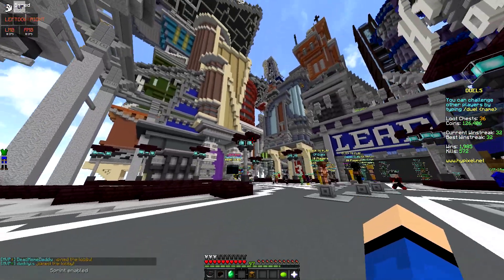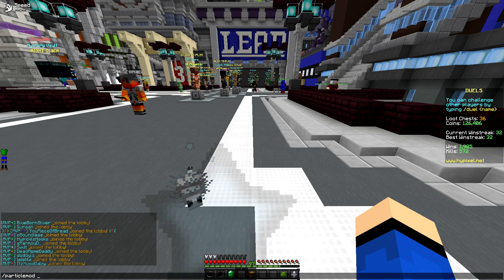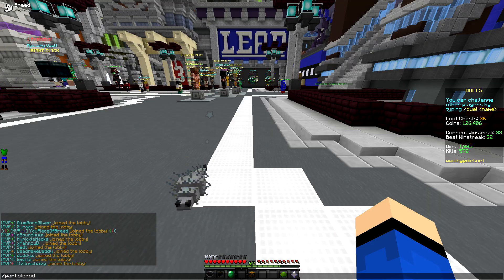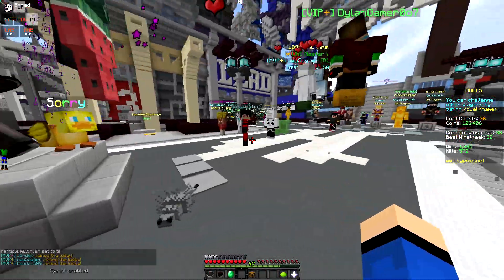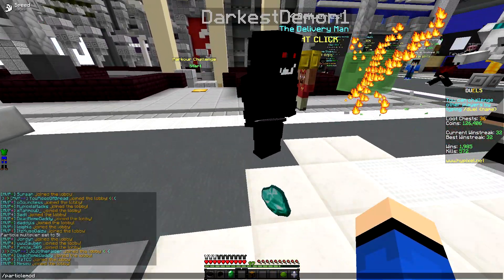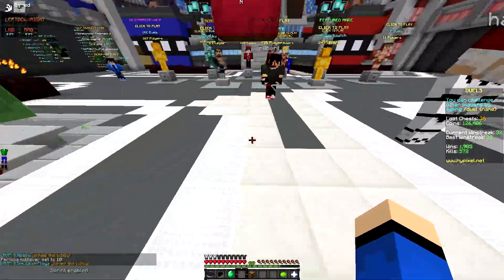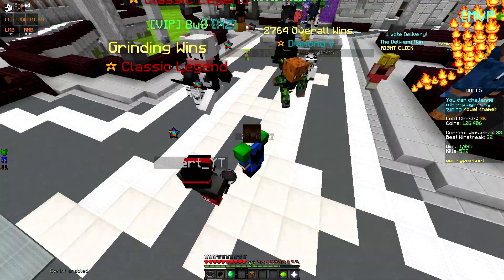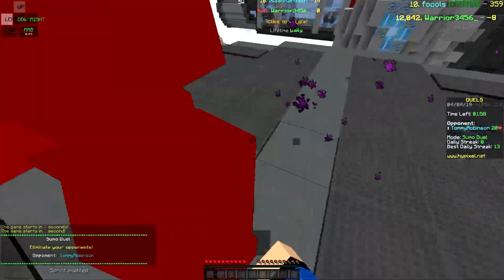Particle Mod 1.8.9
Hello today I showcase the Particle Mod 1.8.9!
Server mc.hypixel.net
Music C418 - Cat (Caution & Crisis Remix)